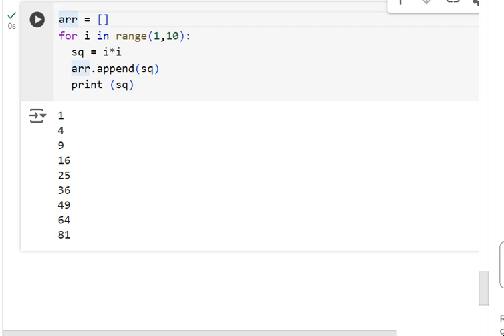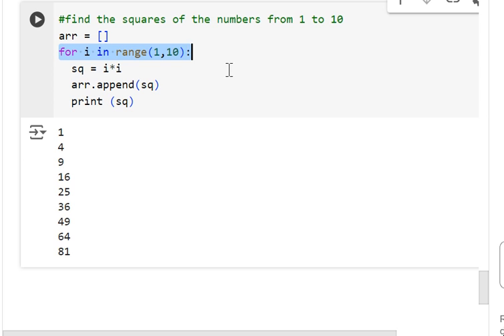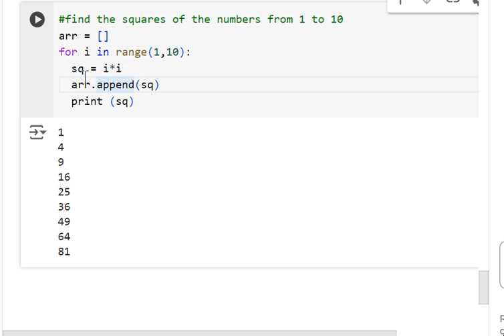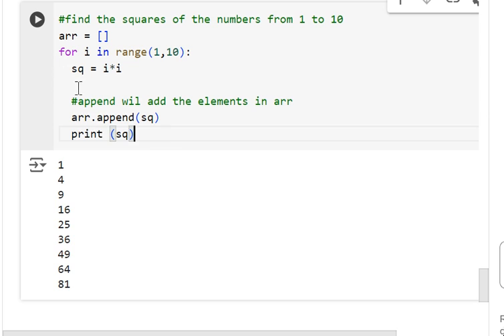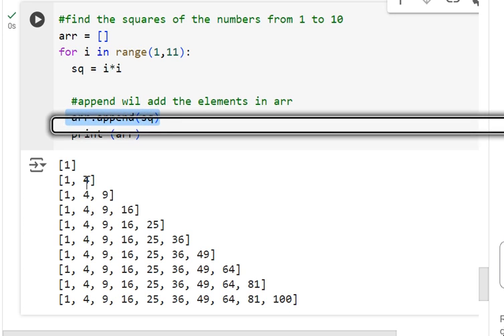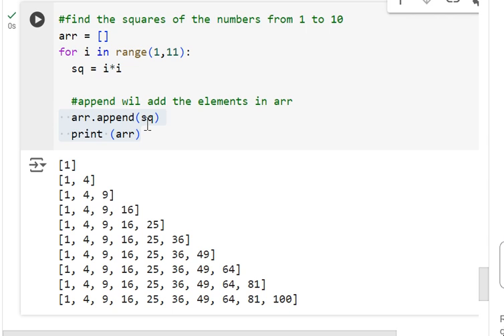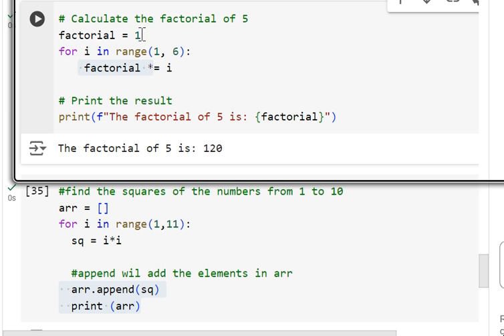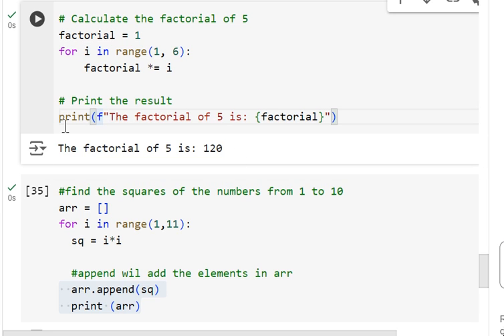Python Fundamental Course - Write a program in python to print Squares and Factorial of a number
Python Interview Question practise
Print the Factorial of a number and squares of a number
Python Fundamental Course

Find whether a given number is prime number or not

✅️The Ultimate Resource Tracker: SQL, Python, Pyspark, Gen AI
Thanks!

1. "Believe in Yourself"!!! If you will not believe in yourself then who else will believe.
2. Never give up and try again if your are not successful in the first attempt.
3. Be Consistent with learning and upgarding and practise makes you perfect!!!